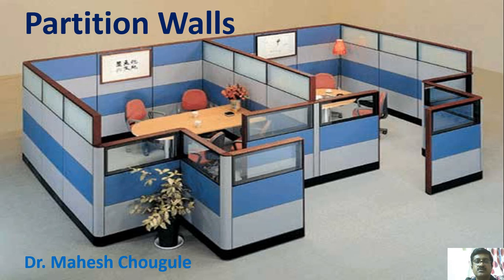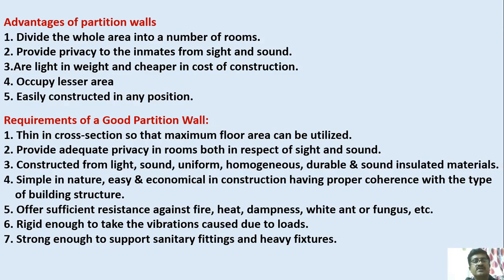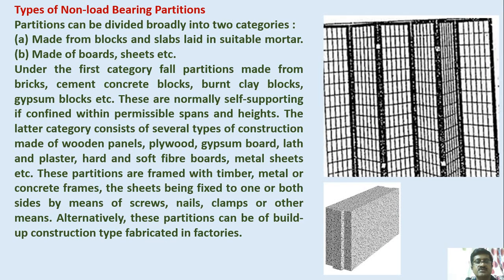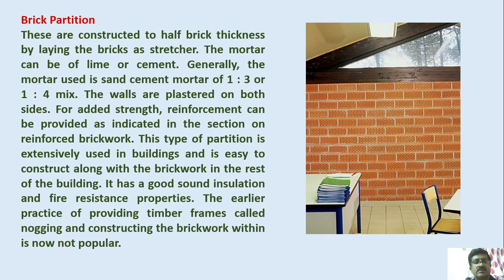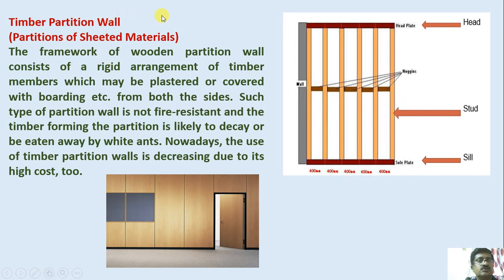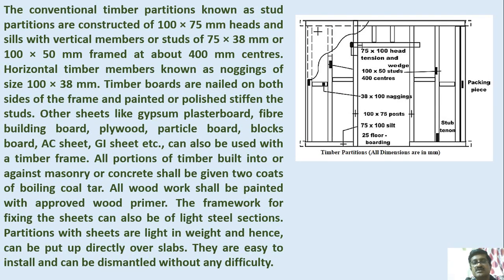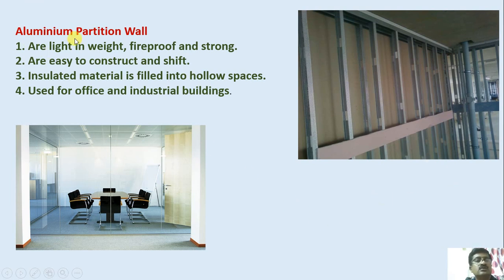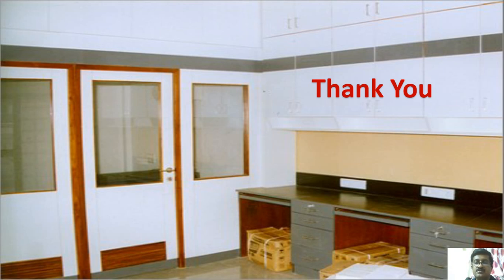BCM Lecture 19 Partition walls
A partition wall is a divider wall, typically non load bearing, used to separate spaces in residential, commercial, and industrial buildings. It's most common use is as an office partition wall used to create separate offices or meeting rooms.
A brief description of these partition wall types is discussed in video. Brick Partition Wall, Reinforced Brick Wall, Hollow & Clay Brick Partition Wall, Concrete Partitions, Glass Partition Walls, Straw Board Partitions, Plaster Slab Partition Wall, Metal Lath Partition Wall.